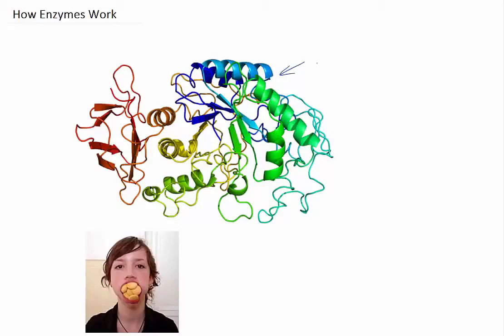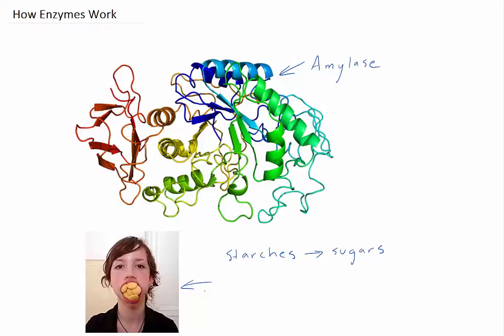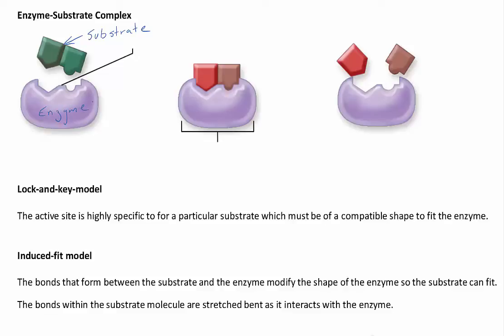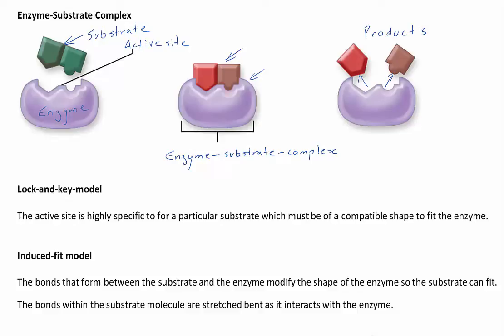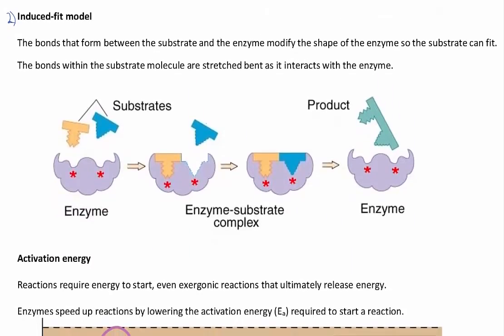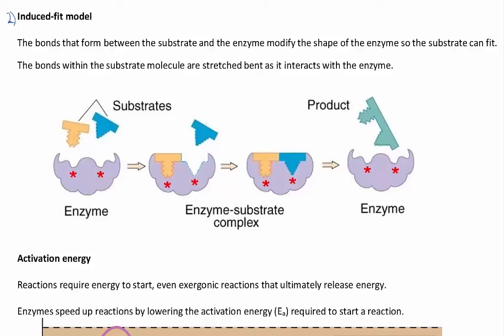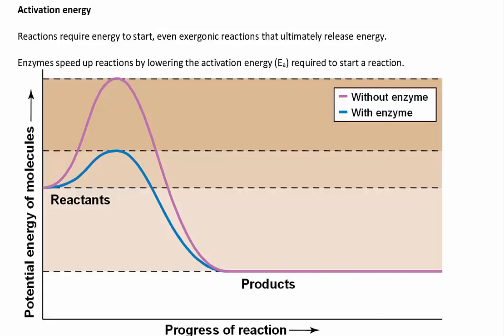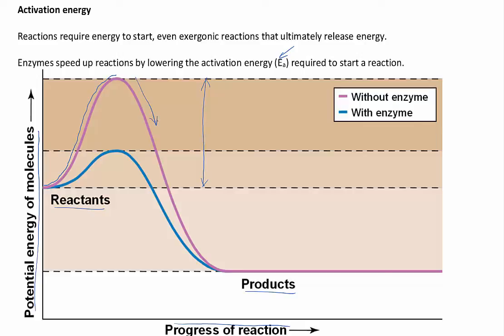How enzymes work